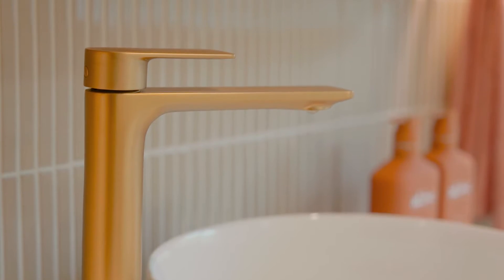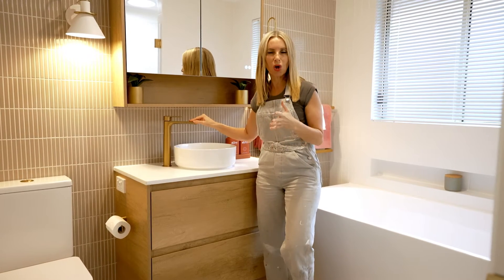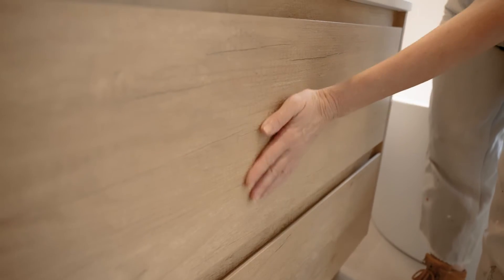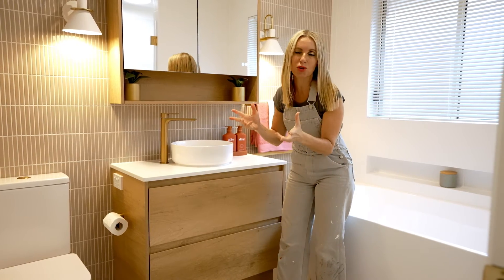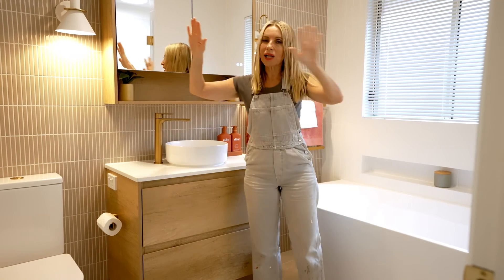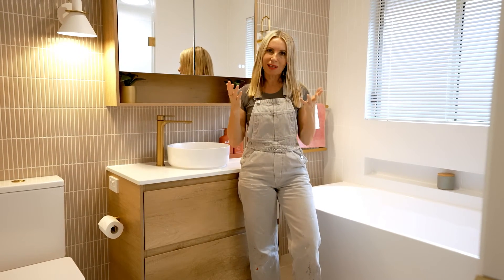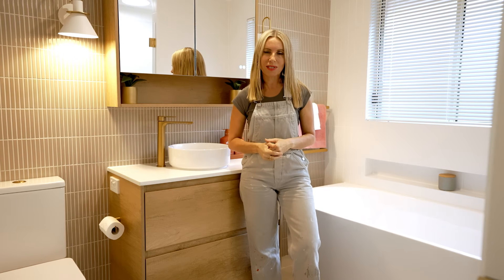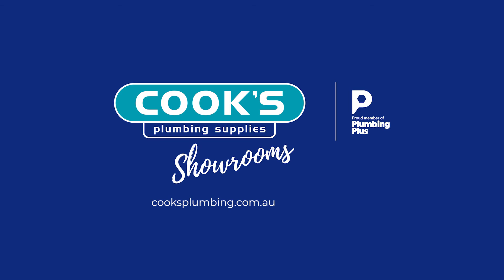Bathroom Reno Tip 2: Choosing Your Colour Palette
Cherie Barber talk to us about choosing the right colour palette for yur new bathroom renovation or new build.